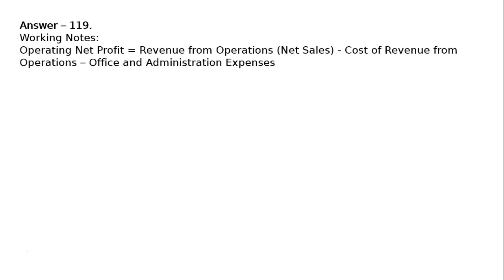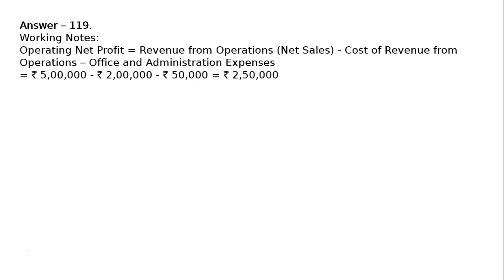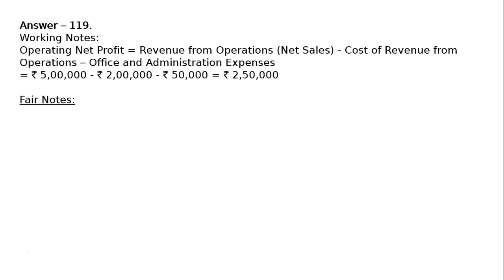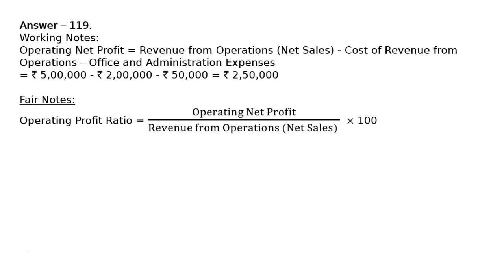Accounting Ratios Q153 | Class 12 | Accountancy | Ray Academy